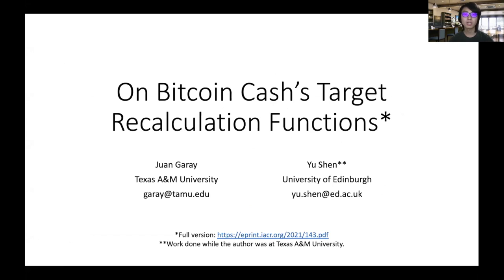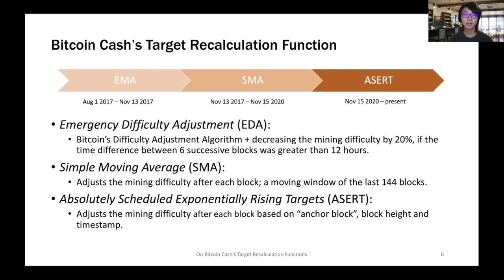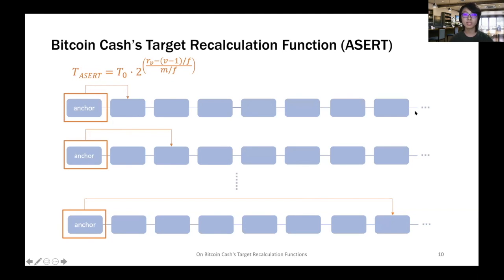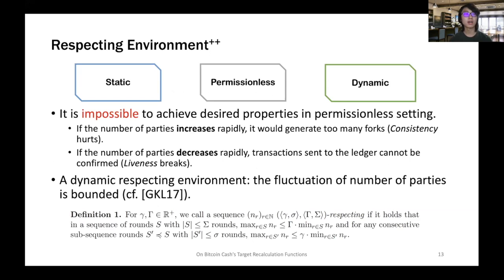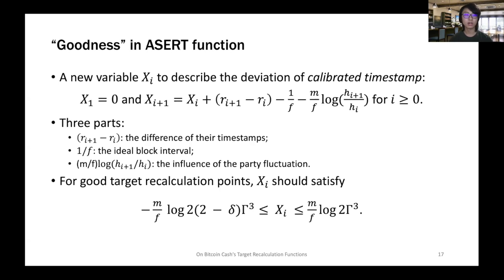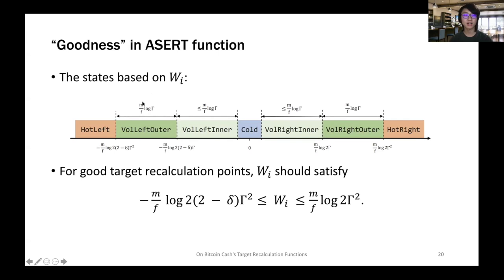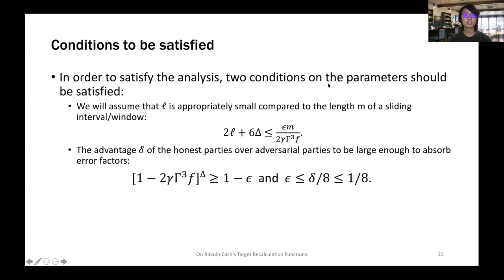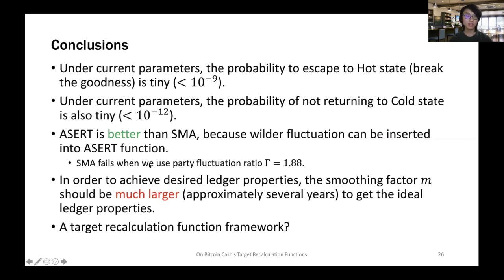"On Bitcoin Cash’s Target Recalculation Functions" by Yu Shen at AFT'21.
On Bitcoin Cash’s Target Recalculation Functions by Juan Garay (Texas A&M University), Yu Shen (Texas A&M University) was presented at ACM AFT 2021.